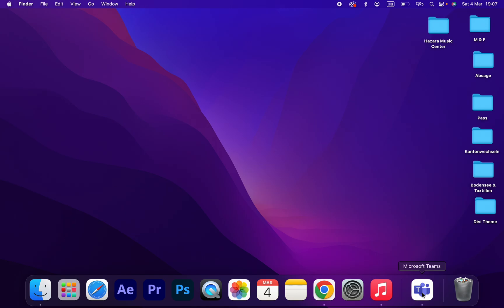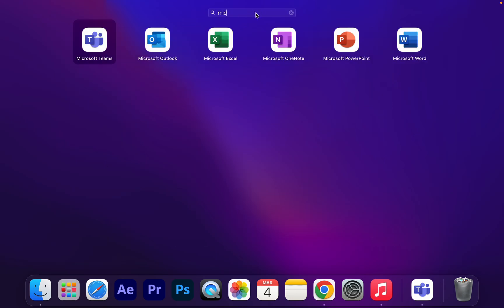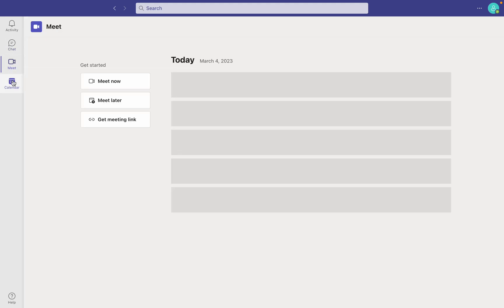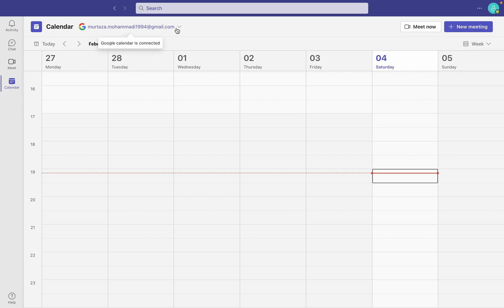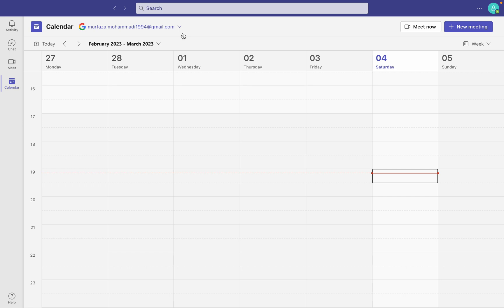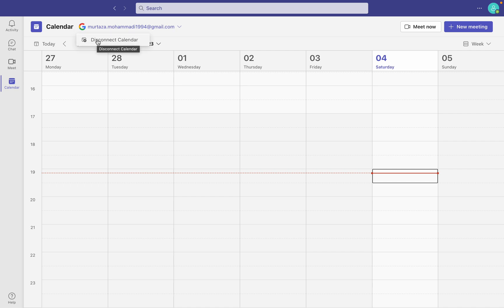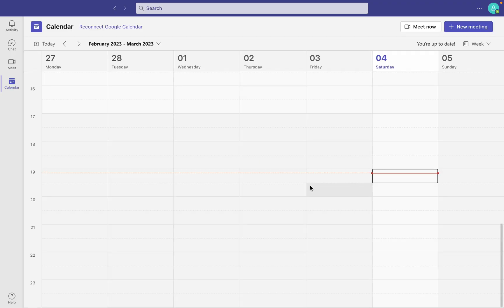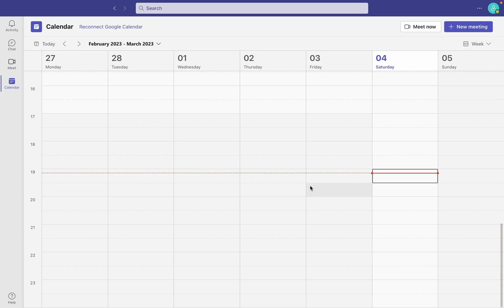How to remove/disconnect google calendar form Microsoft Teams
Hi Friends
In this tutorial you will learn How to remove/disconnect google calendar form Microsoft Teams.